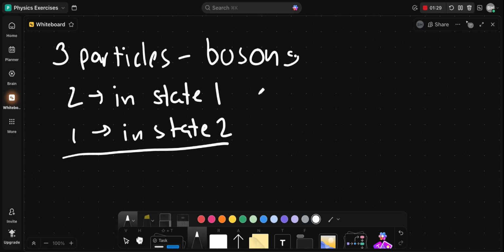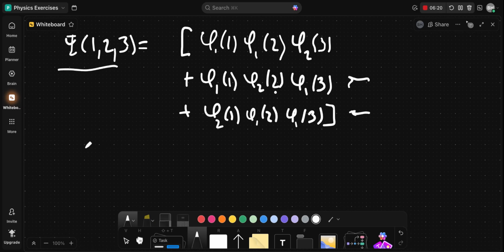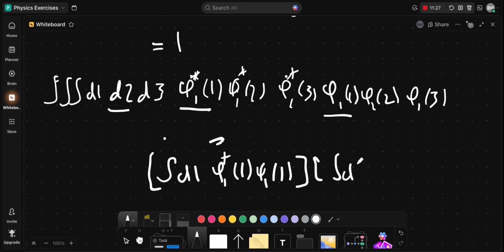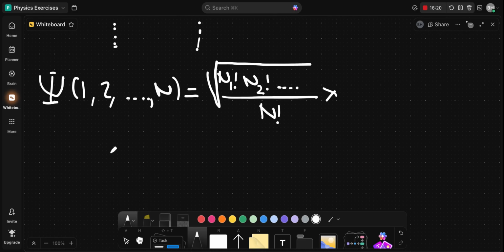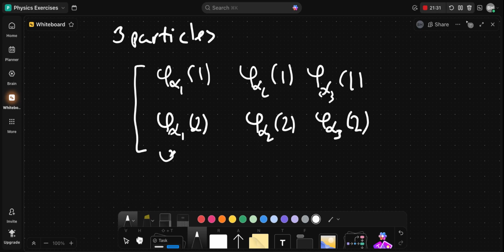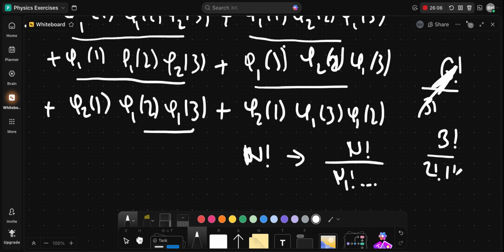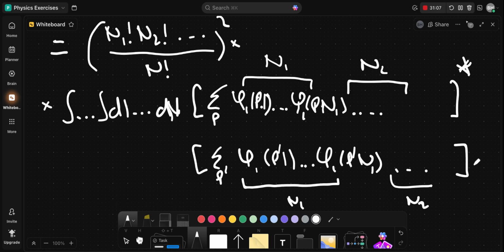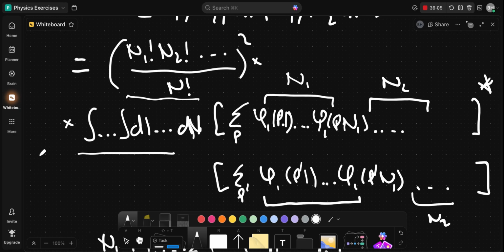Bosons in first quantization, three particle example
I work out the wave function of three bosons, two in state 1, and one in state 2.  I discuss the normalization of the wave function and work up to a general N particle system.  Caveat: pay attention, because I used the notation N for particle number, but also, in one instance, for the normalization (when I normalize the three particle wave function).